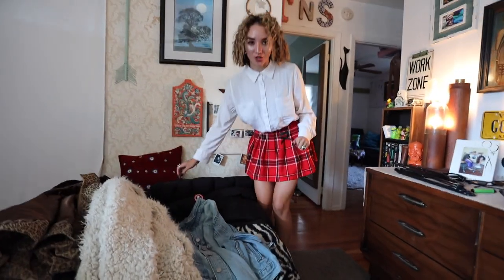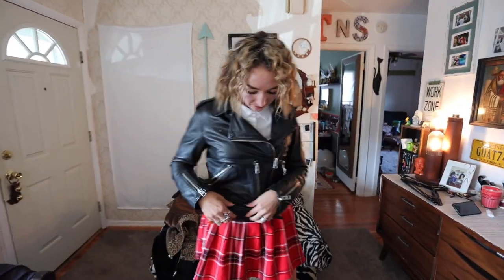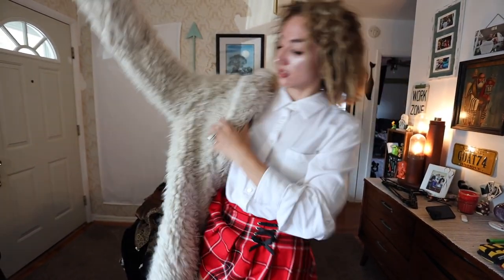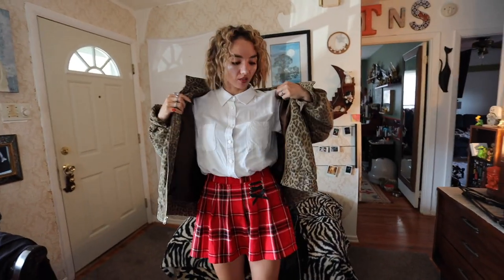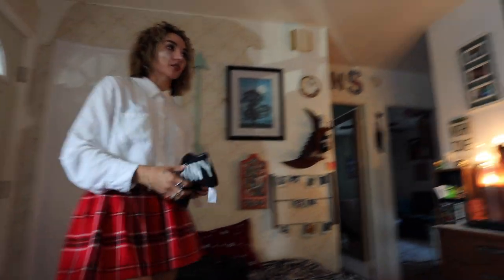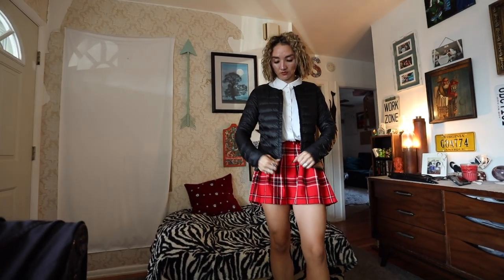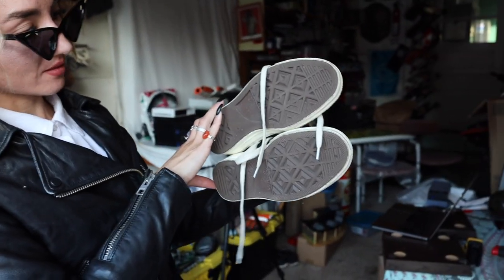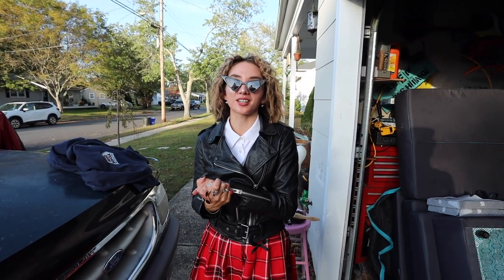I Bought Over $3,000 Worth Of Clothing At Auction For CHEAP!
We went to a Pallet Auction and ended up buying the BEST Clothing Haul ever without even realizing it! I Bought Over $3,000 Worth Of Clothing At Auction For CHEAP!

CHIN UP AND STAY POSITIVE EVERYONE!